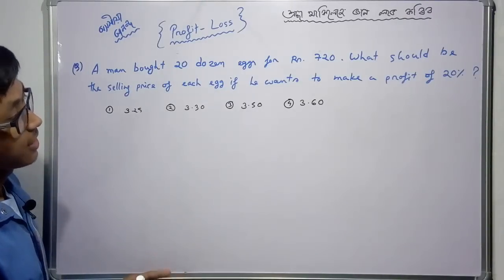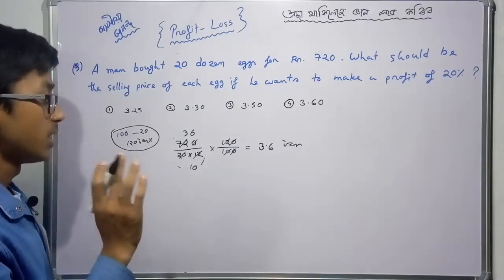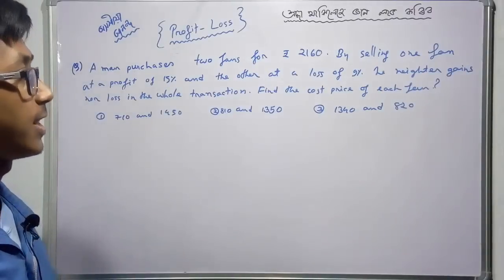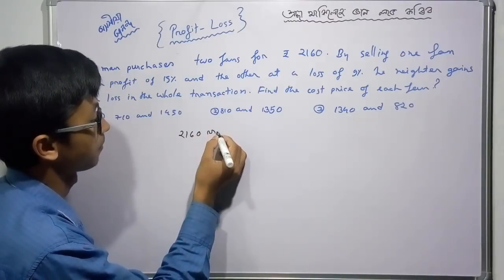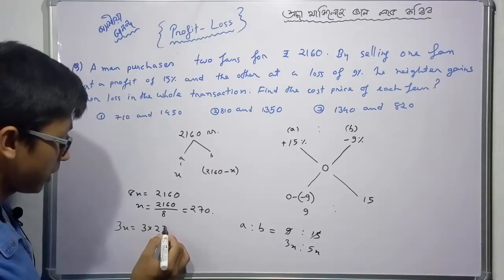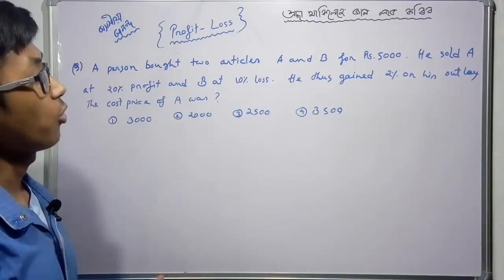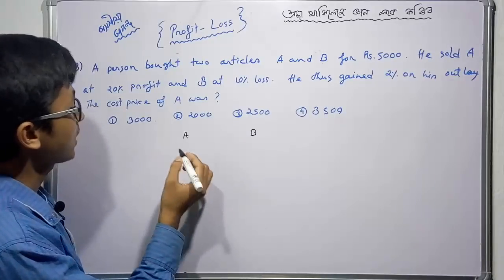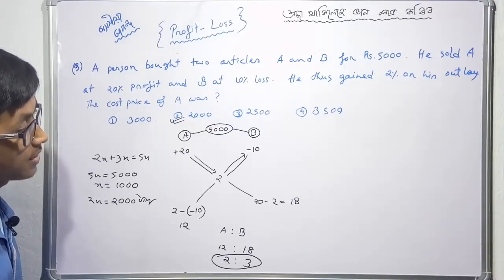Profit & Lost Made Easy in Assamese_(Part_7)_RRB, ASEB, APDCL, AP SI - Assam Education Revolution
Profit Loss In Assamese.
Profit Loss.
Profit Loss and Discount Basic Method.

Assam Police Preparation -

Railway Exam Preparation Playlist Subjectwise -